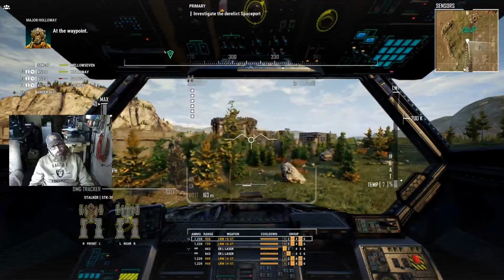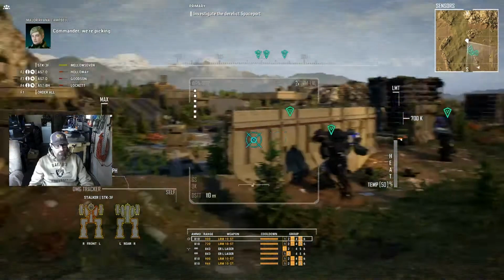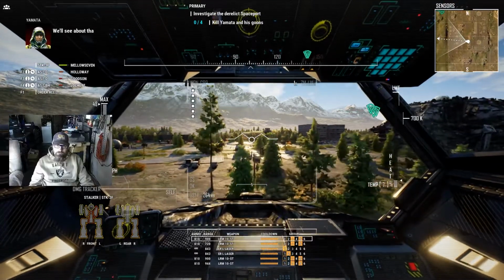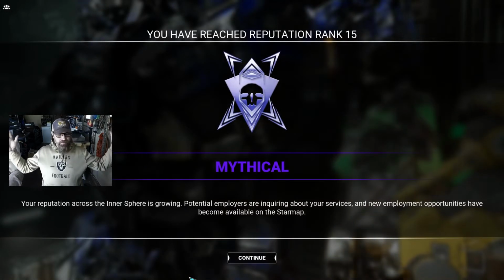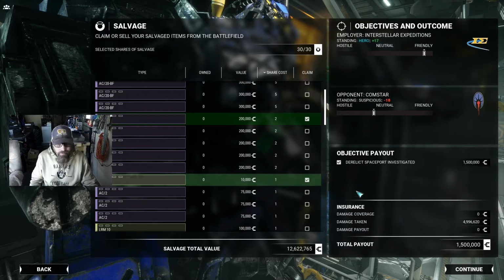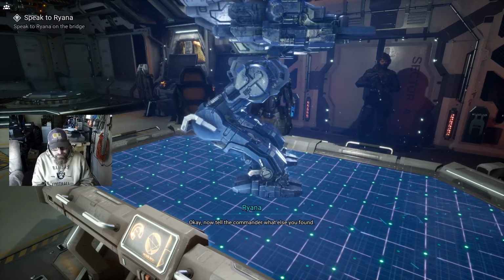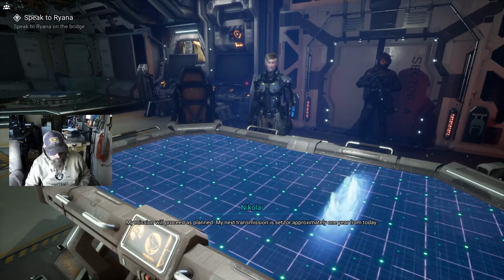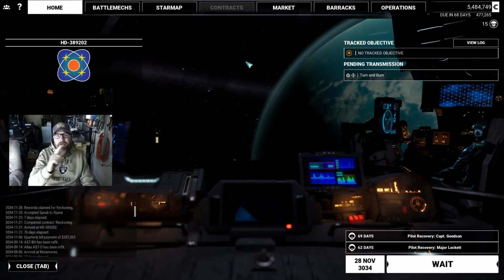MechWarrior 5: Mercenaries - Episode 55 - Final Reckoning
Yamata pretty well wiped the floor with us last time out.  What will it take to finally get our revenge against him?  Let's Play.

MechWarrior 5: Mercenaries is a first person / sim game based on the Battletech tabletop universe. At launch it will include a campaign mode as well as solo and co-op instant action scenarios and custom scenarios.   Modding will be supported.  It is a fast paced, entertaining window into the Battletech universe from the makers of Mech Warrior Online.  As I type this, it is in closed Beta accessible to pre-orders.  It launches on Dec 10, 2019 and is available on the Epic Games Store.

System Specs
cpu - AMD Ryzen 7 2700X cpu
motherboard - ASUS ROG Crosshair VII Hero
graphics - NVIDIA GTX 1070
ram - 32GB Corsair Vengence 3000mhz
drives - 1TB Crucial M.2
  250GB SSD
  1TB Western Digital Harddrive
  2TB Western Digital Harddrive
keyboard - Corsair K63 Wireless
mouse - Corsair M65 Pro
monitor - Visio V505-G9
microphone - Shure 48
microphone interface - goXLR